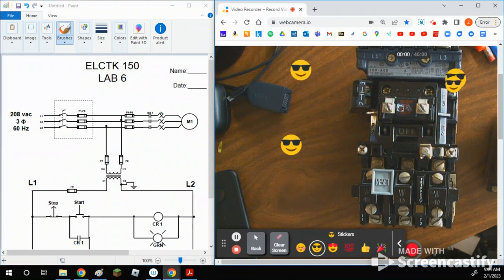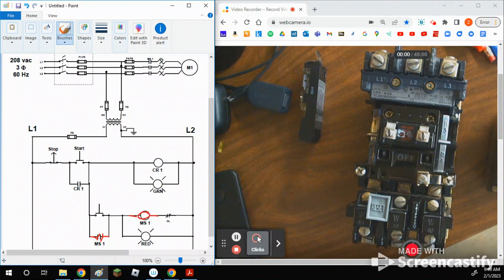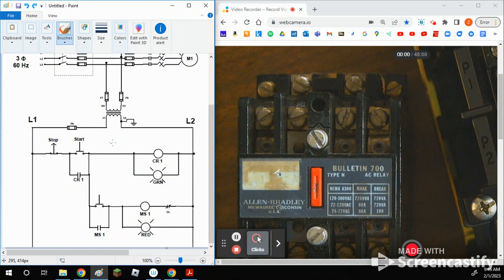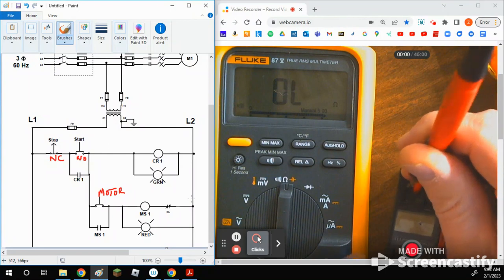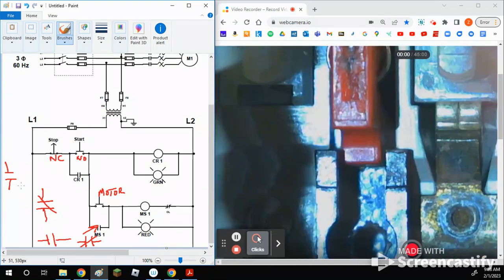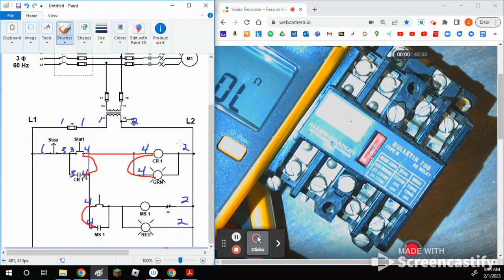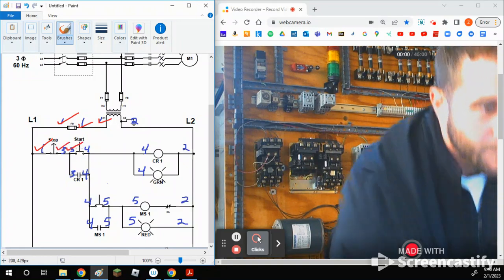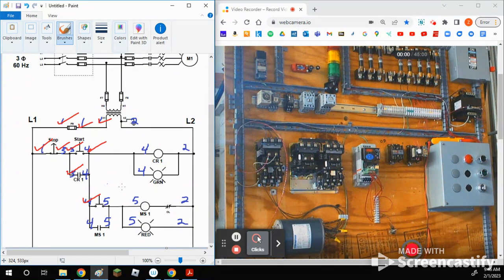Lab 6 pt 1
Motor Starter review / Control relays